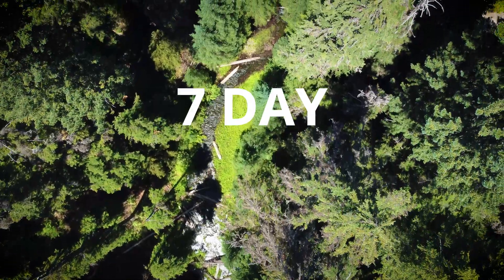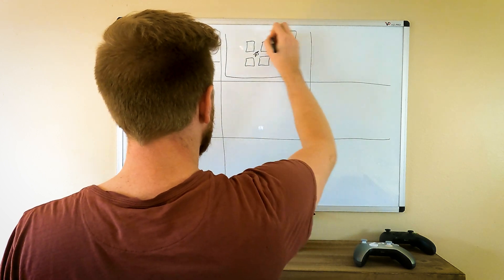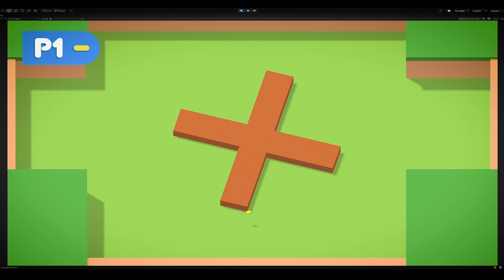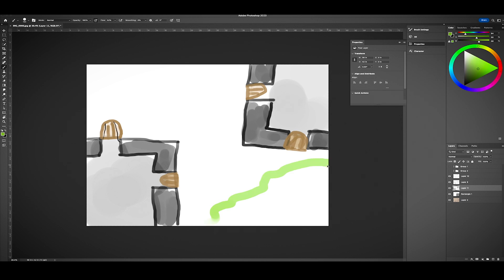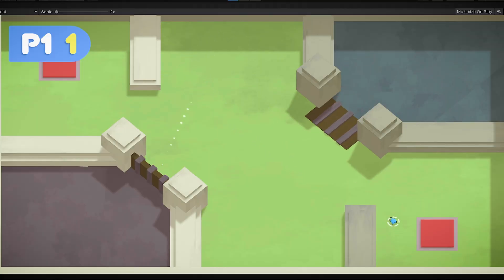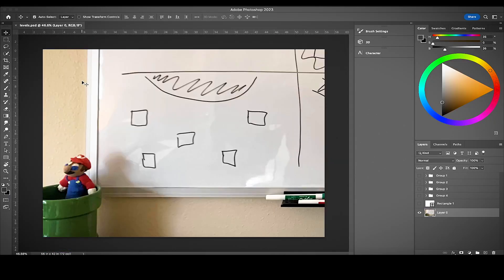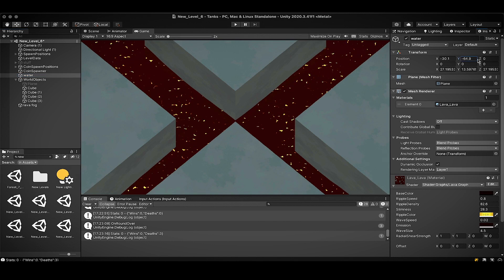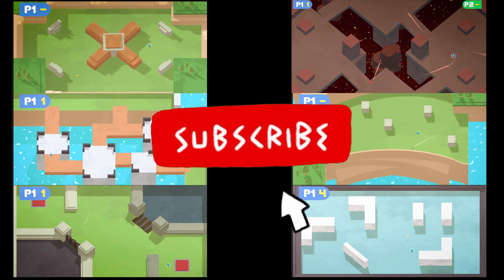My 3-Step Process For Designing Levels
In this 7 day game dev challenge, I built one level every day for a week using Unity (and Blender).
It was super fun to whiteboard mockups of level layouts and time myself to see if I could create new and exciting levels for my tanks game. Using Unity to make games is super fun, and trying new things like this Level Design Challenge is a great way for me to grow my game design skillls.